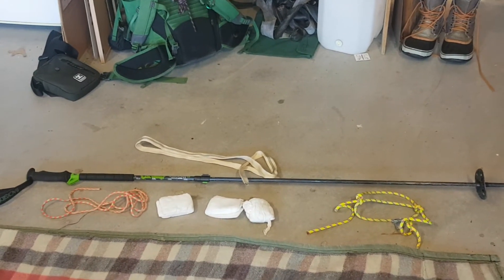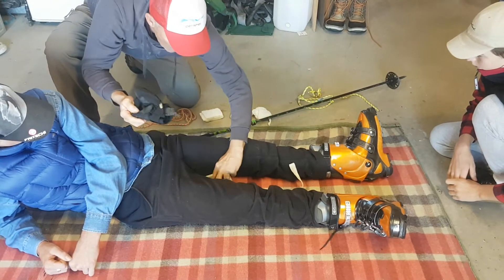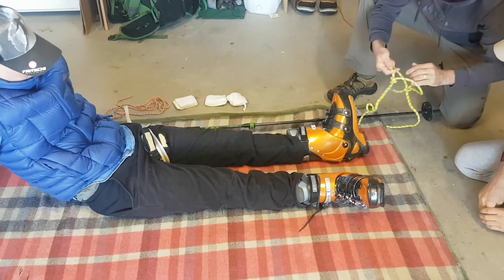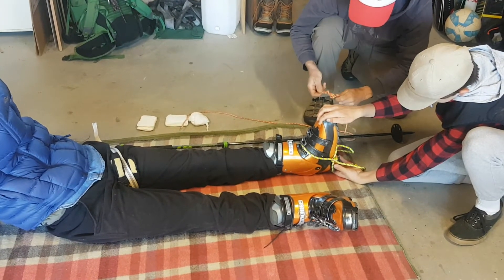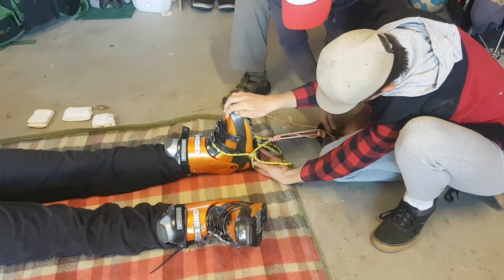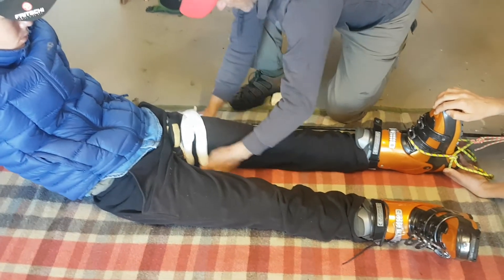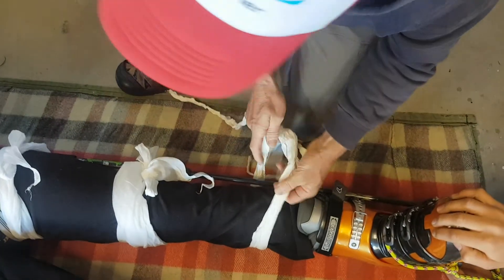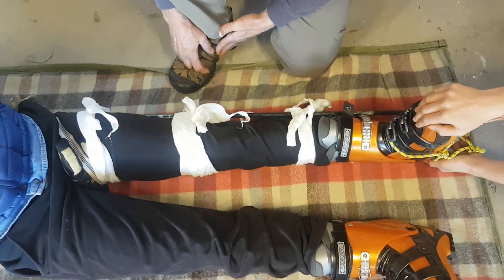Adjustable Ski Pole Traction Splint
splinting a broken femur with an adjustable ski pole